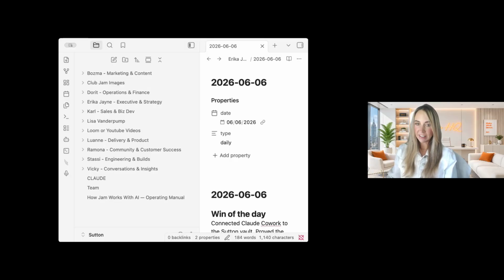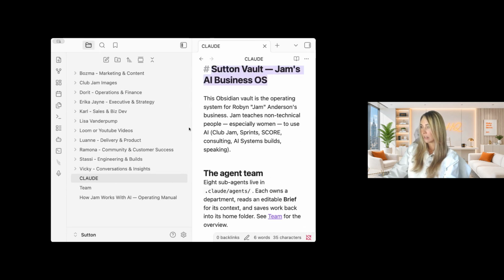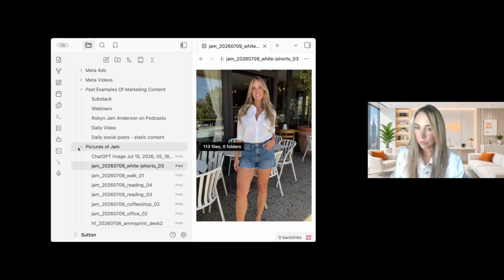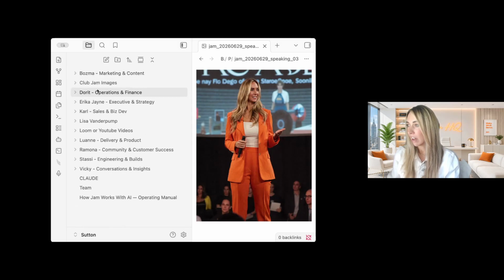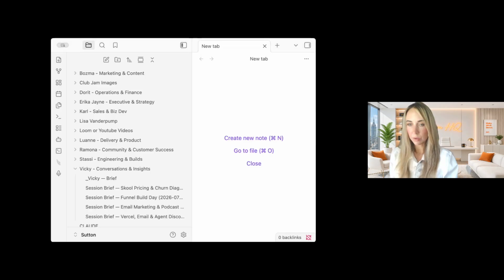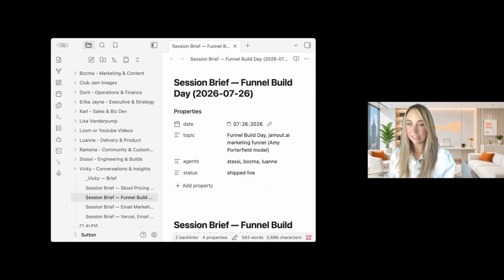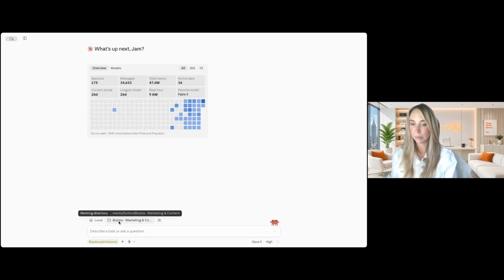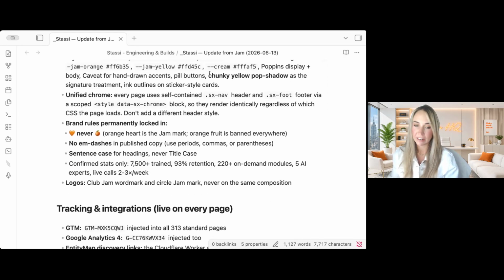Everlasting Memory for your AI Agent. Step by Step Walk through of Obsidian and Claude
Let me show you how to use Obsidian with Claude Code.  Your AI agent won't ever forget anything, will have unlimited memory, and will actually be able to do things for you (or run your entire business, like mine).

Hi I'm Robyn, my friends call me Jam. I've trained over 5000 small business owners.